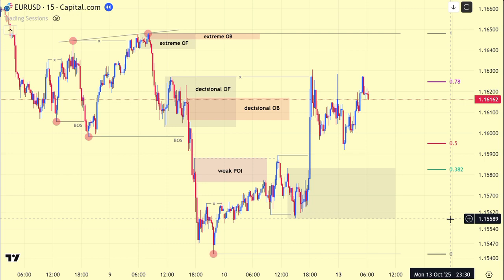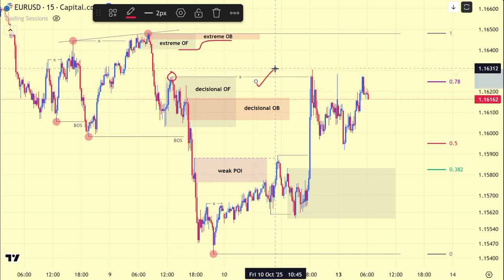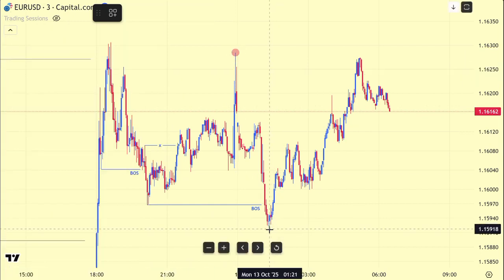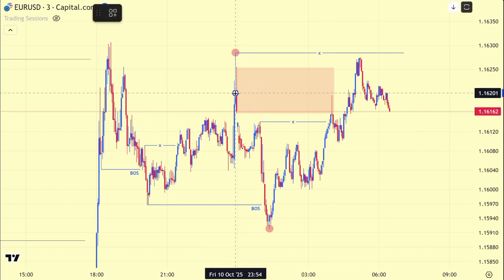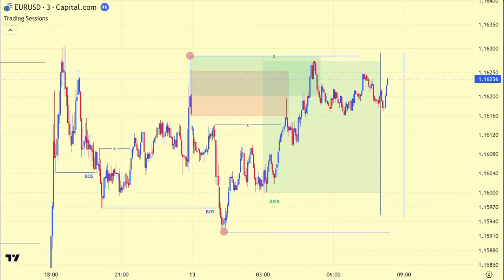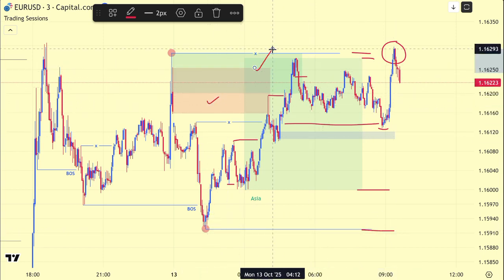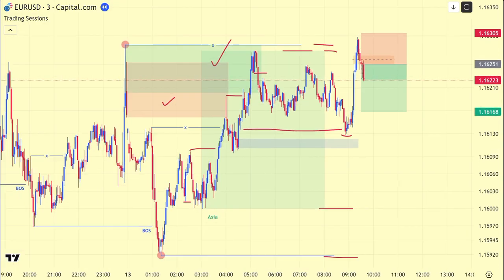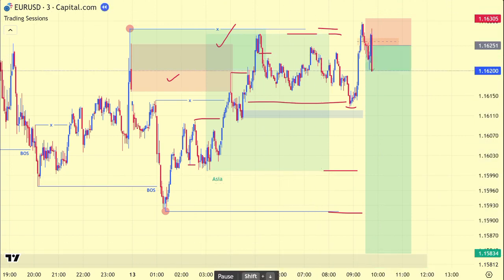How I Use the Asia Range to Secure High RR Trades (True SMC Breakdown)